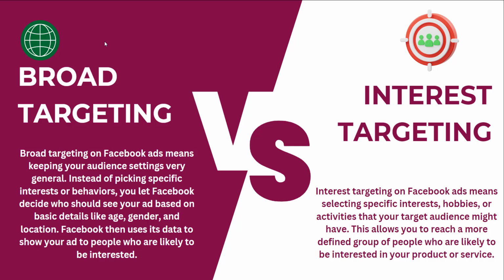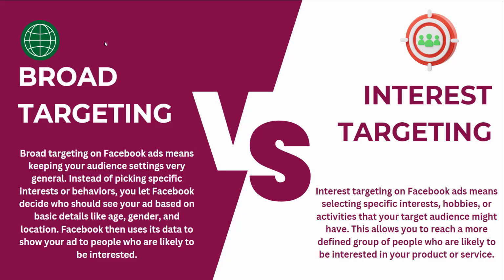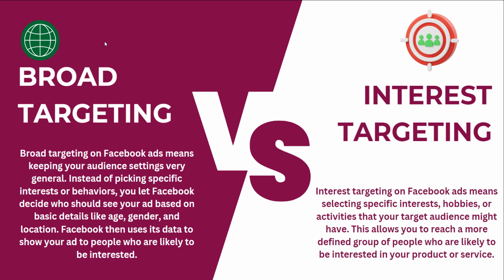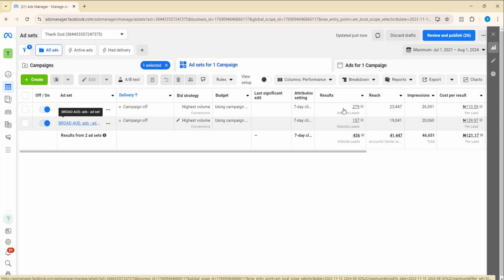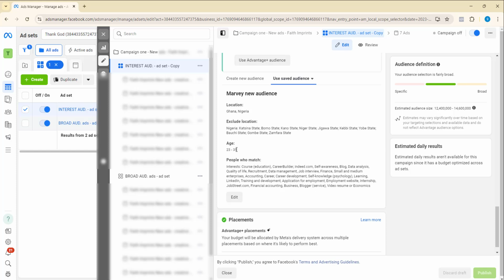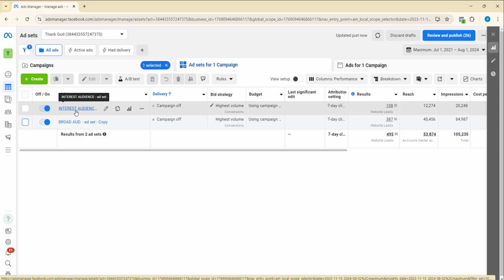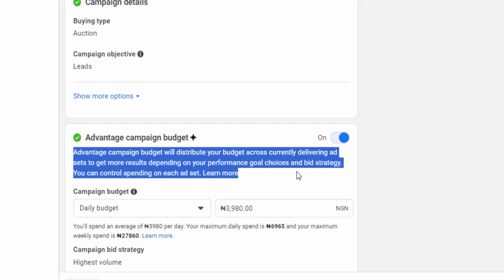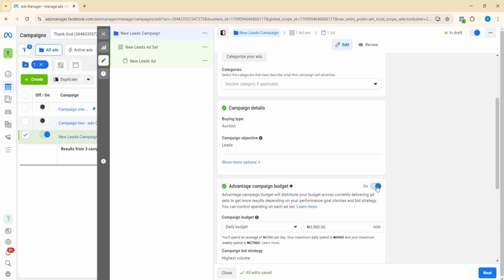Facebook Ads Targeting: Broad OR Interest Targeting - Which Strategy is Better?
Broad OR  Interest Targeting - Which Strategy is Better?

Learn the key differences between broad and interest targeting in Facebook ads. Find out which strategy works best to maximize your ad success.

Stay ahead in your advertising game with this essential guide.